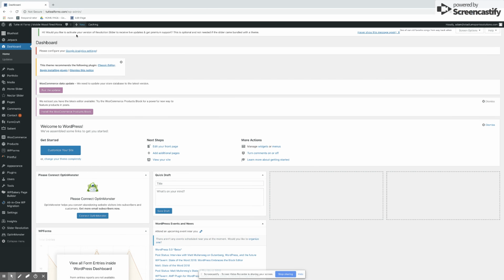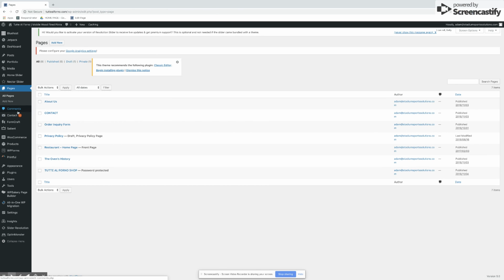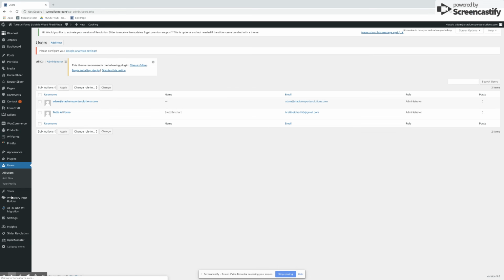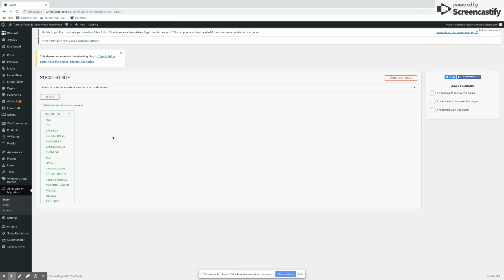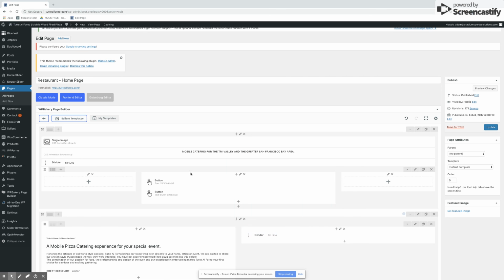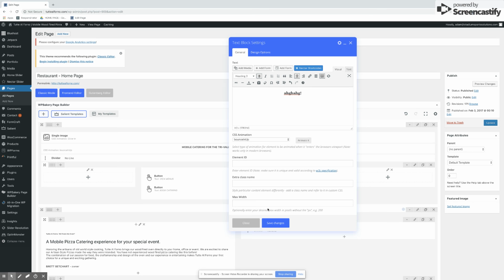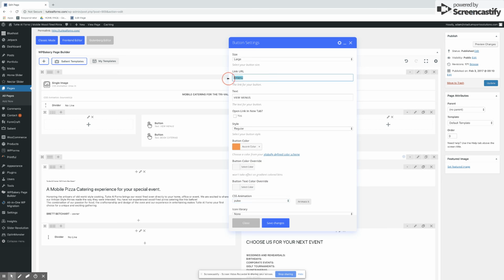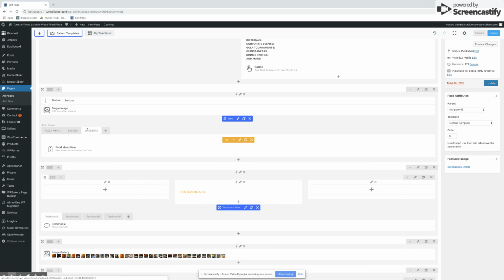TUTTE AL FORNO- EDITING SITE TUTORIAL